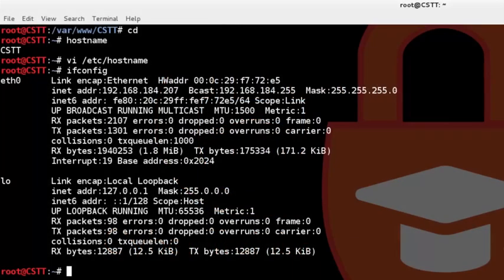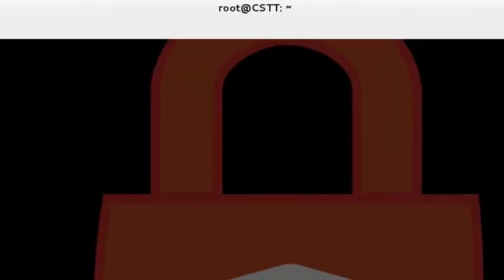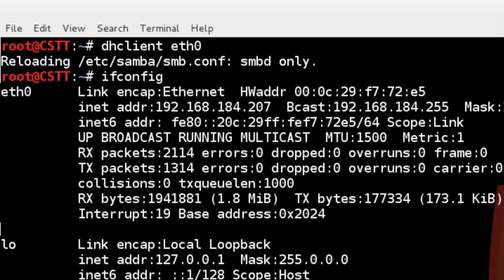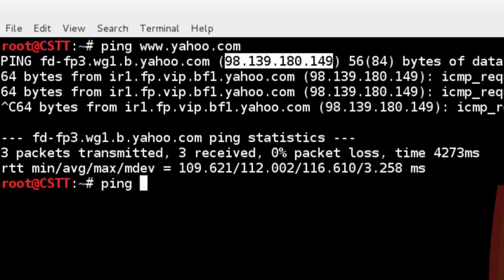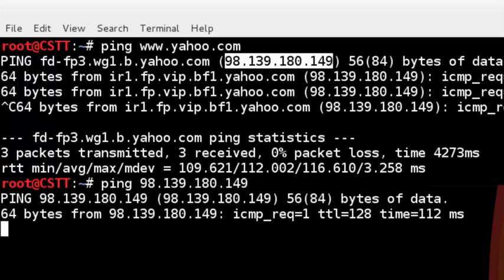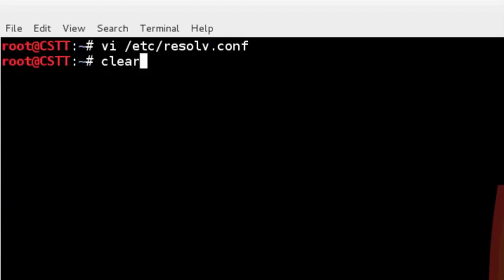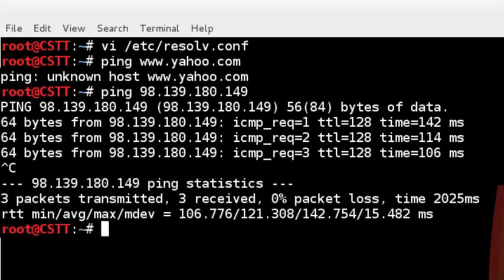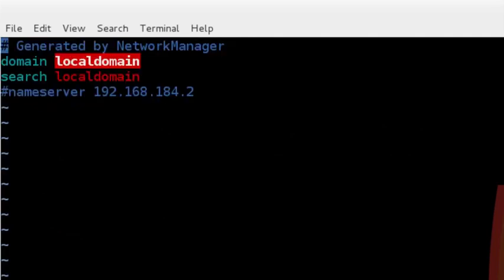08 Requesting And Configuring IP Addresses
08 Requesting And Configuring IP Addresses